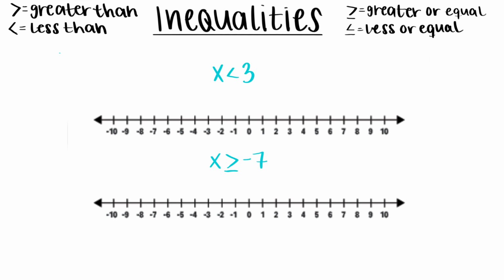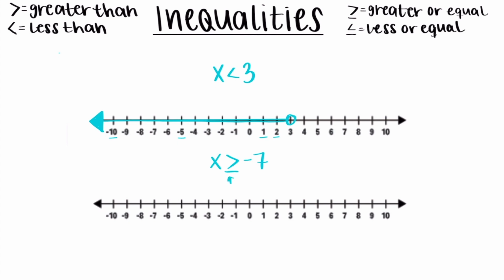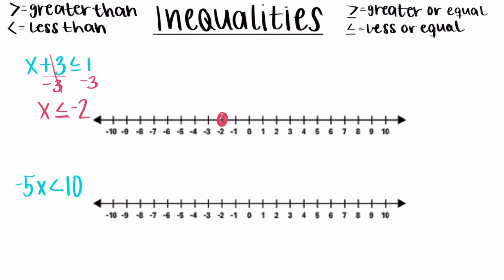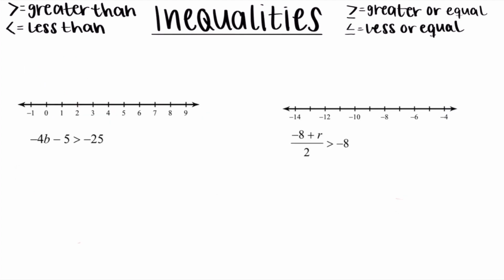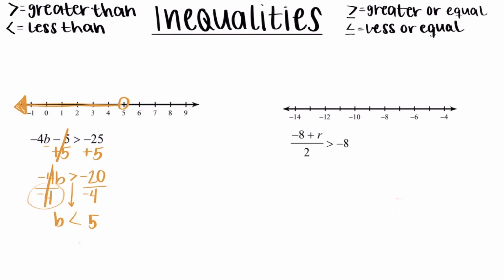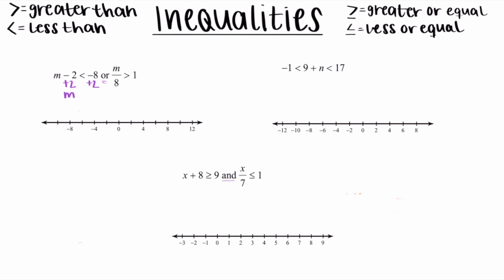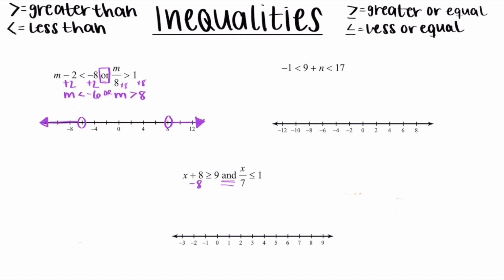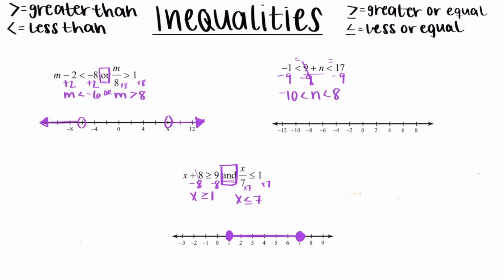Inequalities | One Variable and Compound | Solve and Graph |10 Minutes/Days of Algebra: Day 9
Welcome to my Algebra series that teaches you all the Algebra 1 concepts in 10 minutes a day, for 10 days! The purpose of my channel is to make learning math on your own easy and assessable, and this series is exactly that. Whether you're struggling in your Algebra course and need extra assistance, are trying to help your student through Algebra, or have just decided it's finally time for you to learn and understand, this course will help simplify these concepts for you!

→ DAY NINE TIMESTAMPS ←
0:05 - What are symbols for greater than, less than, and greater/less than or equal to?
0:28 - How do I graph an inequality? (one-term)
2:26 - How do I solve a one step inequality?
4:15 - How do I solve a two step inequality?
6:32 - How do I solve and graph compound inequalities? (and, or, etc.)